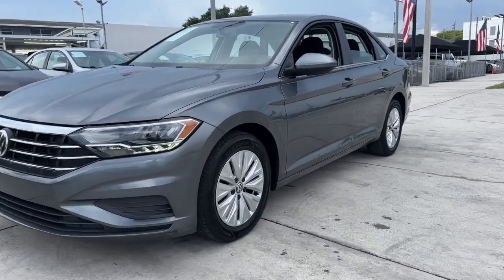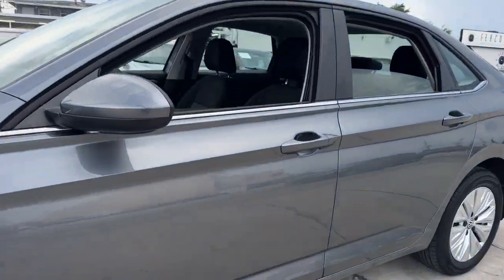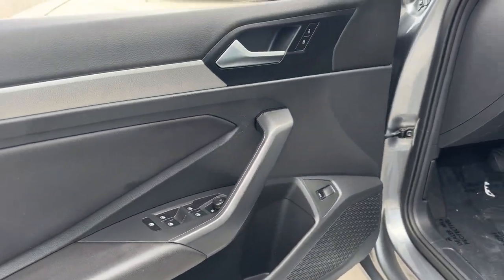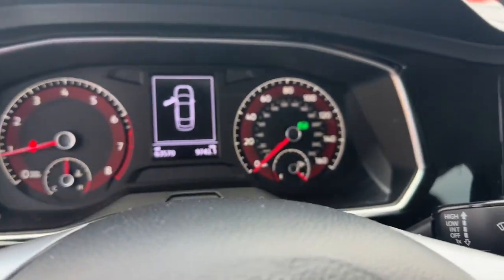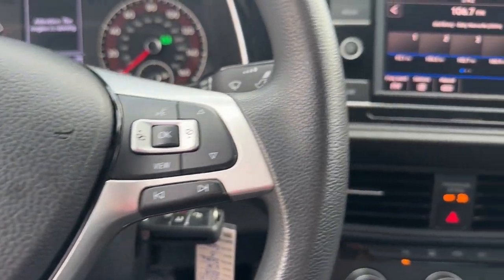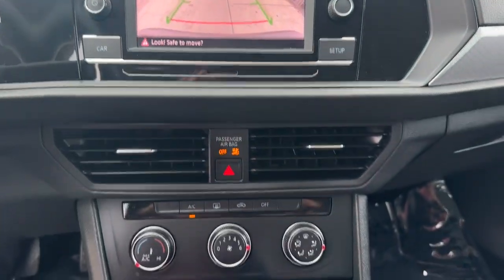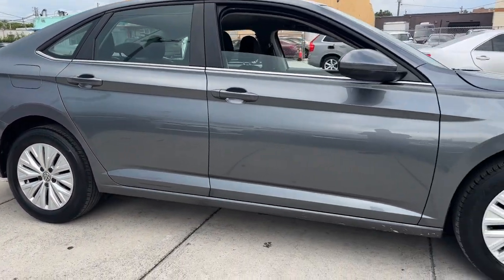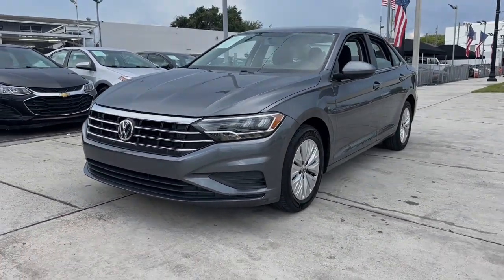2019 Volkswagen Jetta 1.4T S Miami, Miami Beach, Homestead, Kendall, Coral Gables FL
Pre-Owned 2019 Volkswagen Jetta 1.4T S available at Ferco Motors located in 1740 SW 1st Street, Miami, FL, 33135. Servicing the Miami, Miami Beach, Homestead, Kendall, Coral Gables area.

You'll have love at first sight with the   2019  Volkswagen Jetta.  Here's a comfortable, modern Jetta that's as fun to drive as it is practical. This refined, compact sedan delivers delightful performance while its driver-assist safety features help you protect your most precious cargo. The following are some of this vehicles highlighted options: Touchscreen Infotainment System, Keyless Entry, Back-Up Camera, Electronic Stability Control, Steering Wheel Audio Controls, Aluminum Wheels, Alarm, Intermittent Wipers, Traction Control, Tire Pressure Monitoring System. This Jetta offers the perfect blend of fun and practicality.  See for yourself when you take it out for a test drive. Our professional staff looks forward to giving you excellent service!